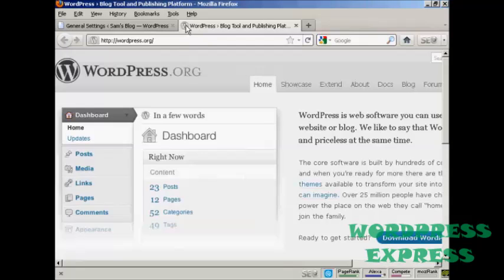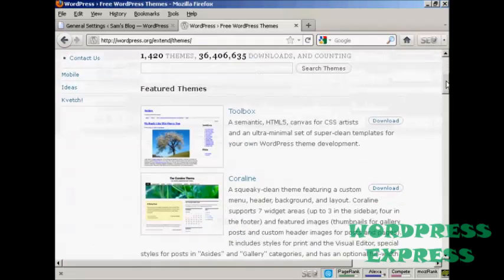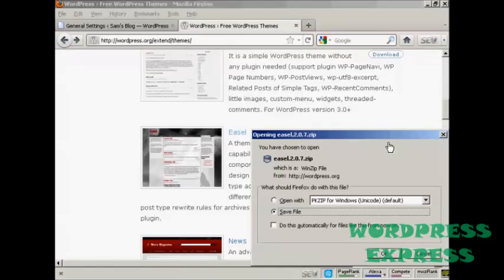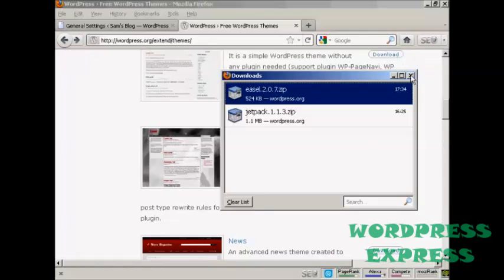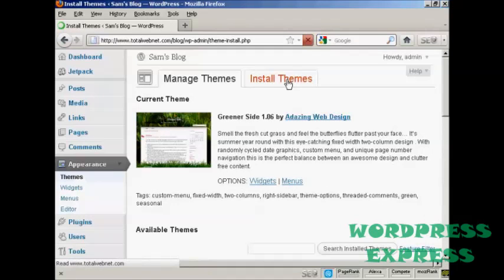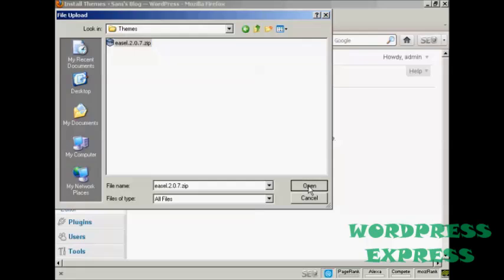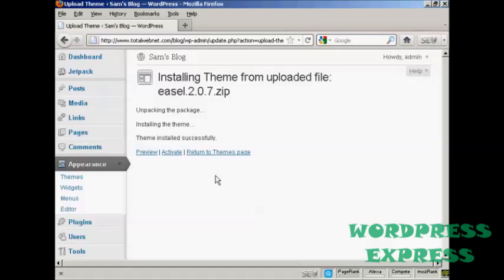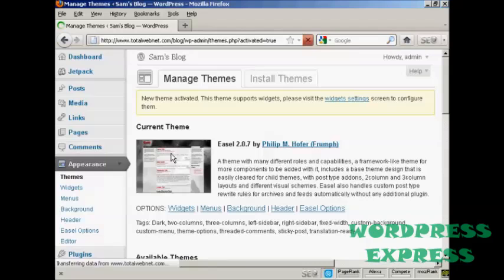WordPress Tutorial 13: How to Upload and Install Themes Manually